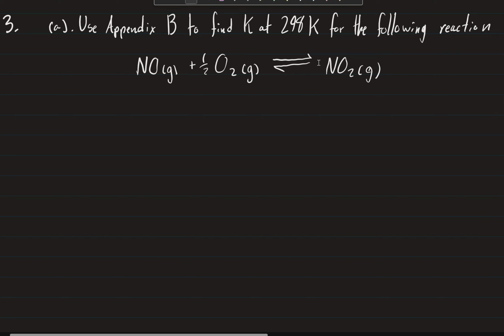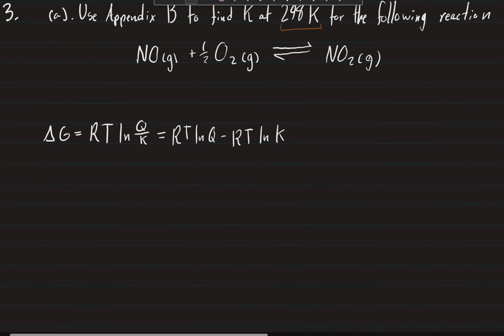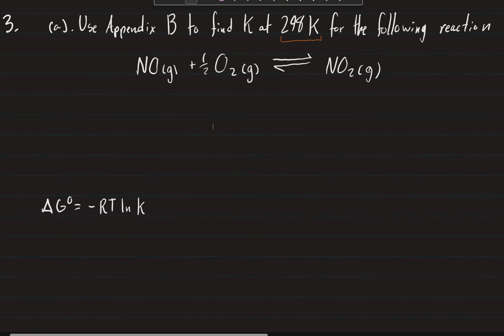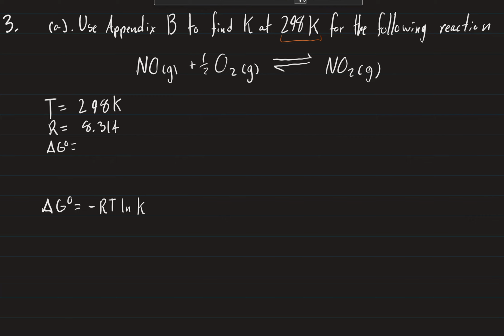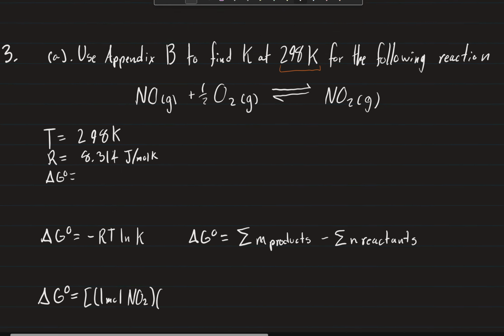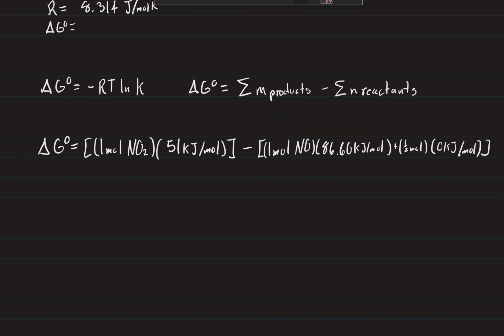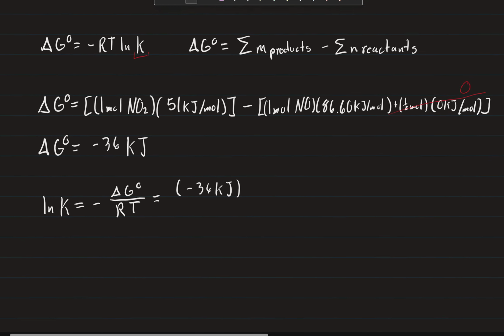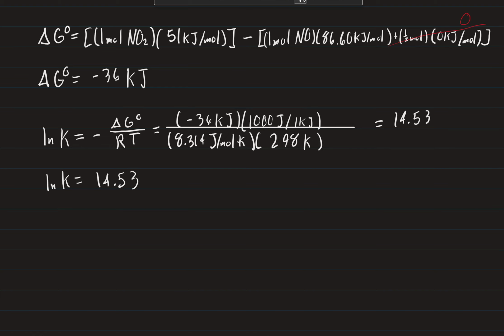Study Guide Problem 3